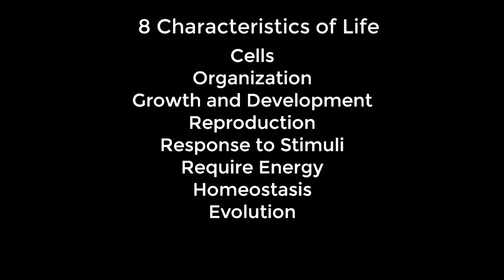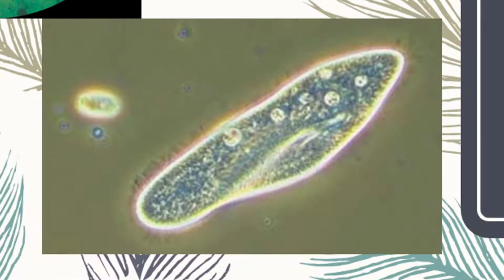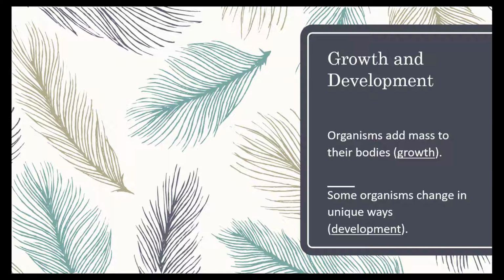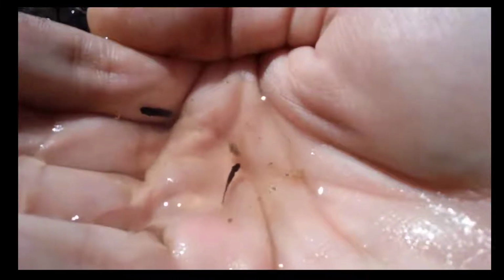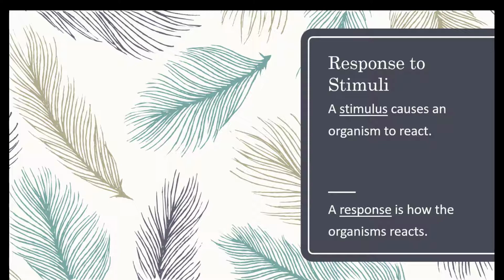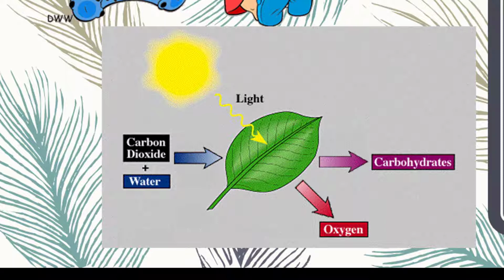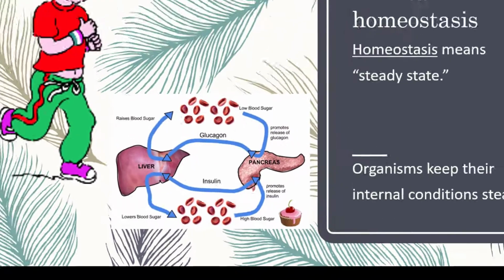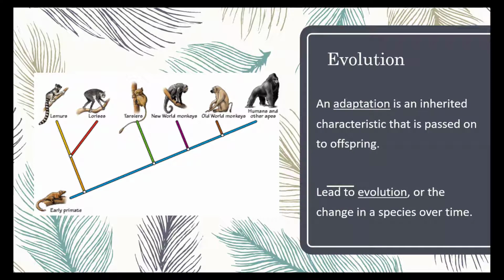char of LT YouTube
What makes something alive? Discusses the 8 characteristics of living things using notes and video.